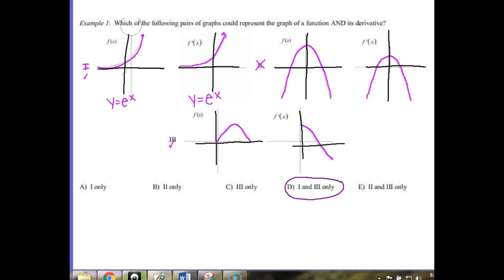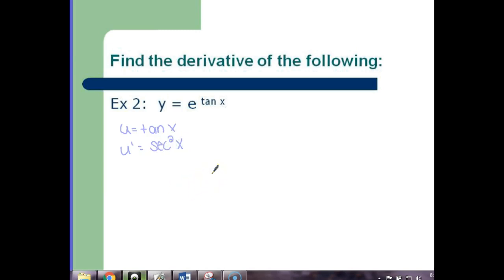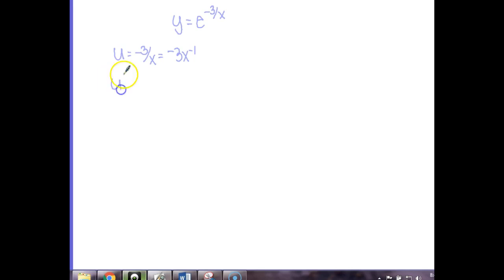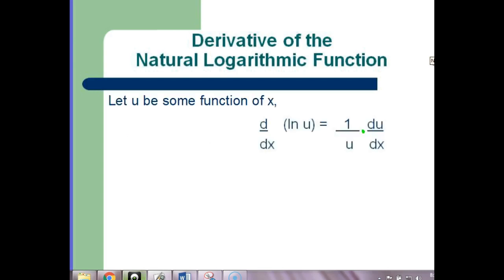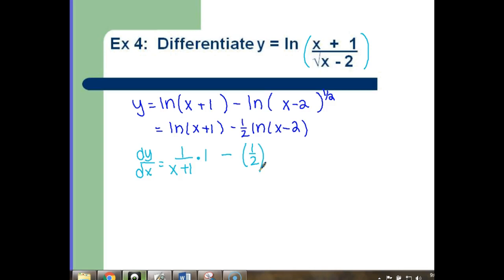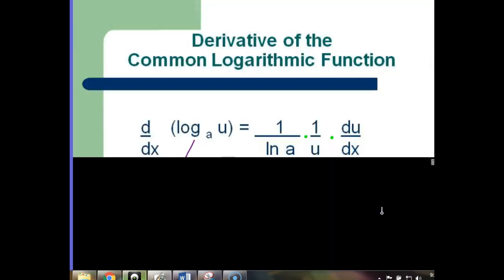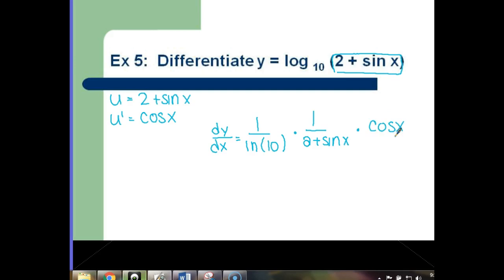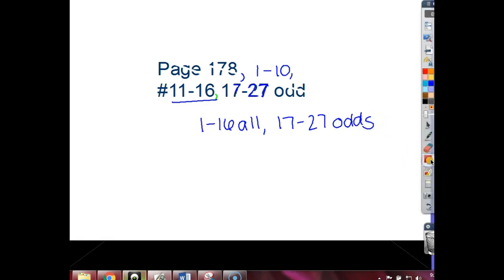Exponential and Log Derivatives